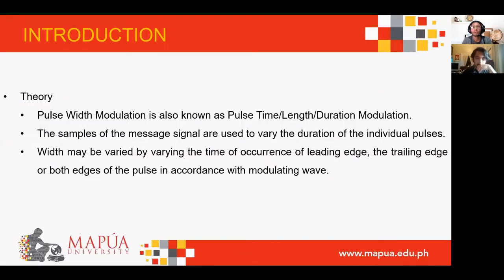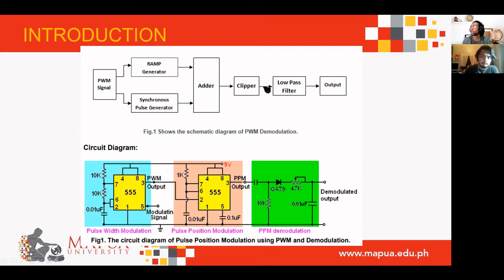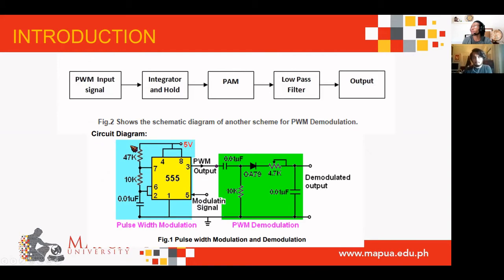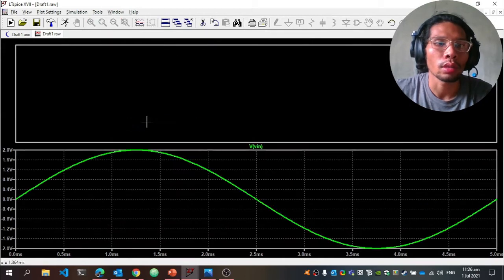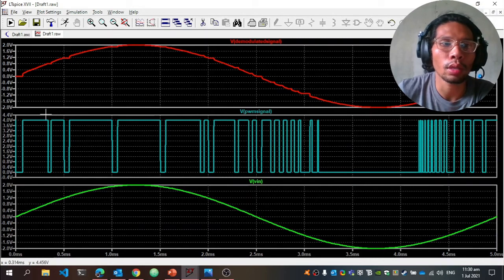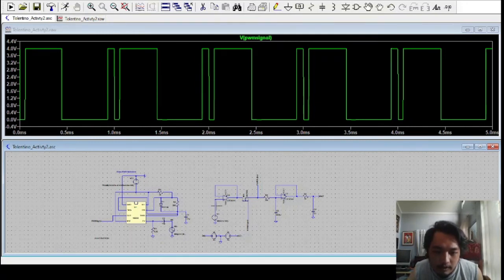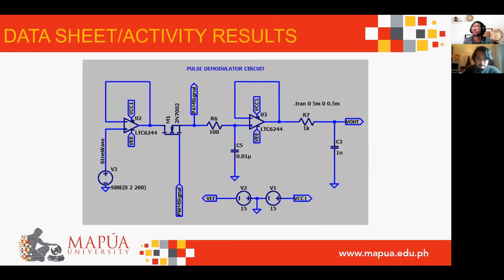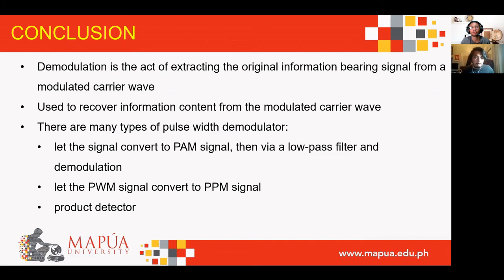PWM DEMODULATION Project Final Video Documentation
Topic: PWM DEMODULATION
ECE122L/E02
Martinez, Roland P.
Tolentino, Alec Matthew Q.